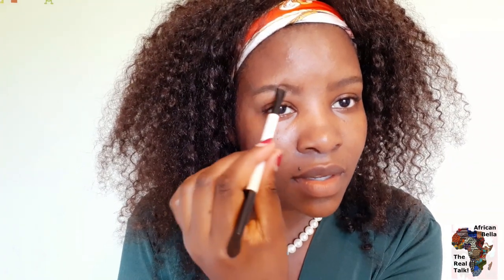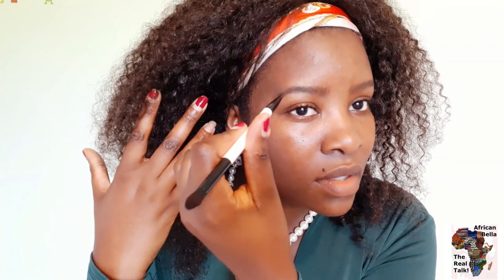EYEBROW TUTORIAL BEGINNERS FREINDLY/ALL YOU NEED TO KNOW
Hello welcome to my channel,today's video is eyebrow tutorial for beginers,iam taking you step by step from items to hacks on achieving a natural good looking eyebrows.watch this video till the end iam so sure you will learn a lot .Plse like this video,share ,coment and subscribe if you havent!